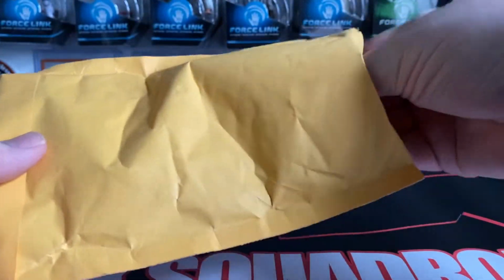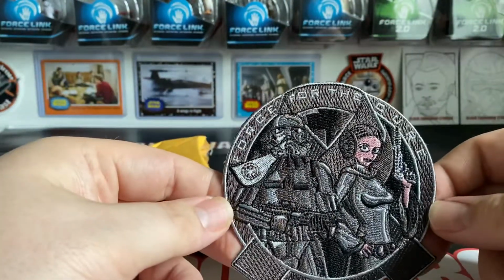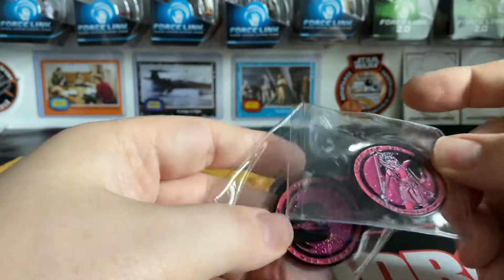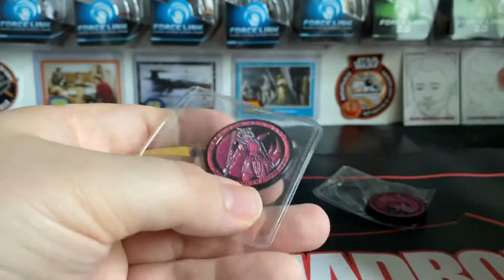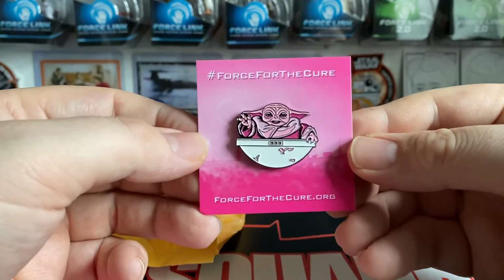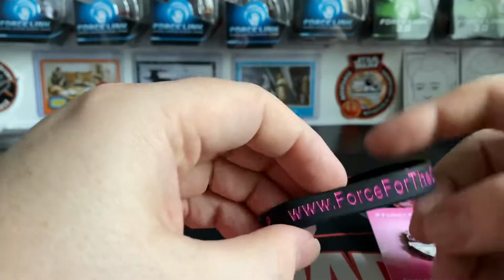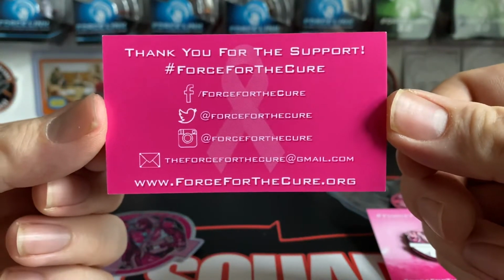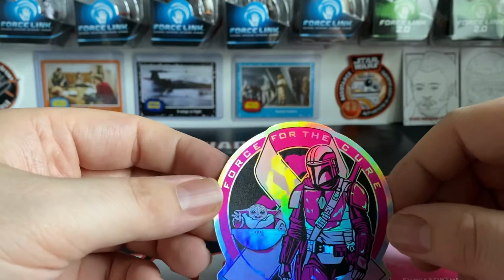Awesome Star Wars Force For The Cure Package!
I ordered a patch from The Force For the cure organization and they sent me some extras!

BSP graphics, social media, live shows, all of it is produced by Black Squadron Studios!